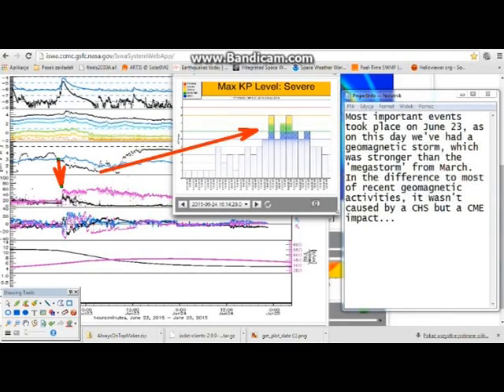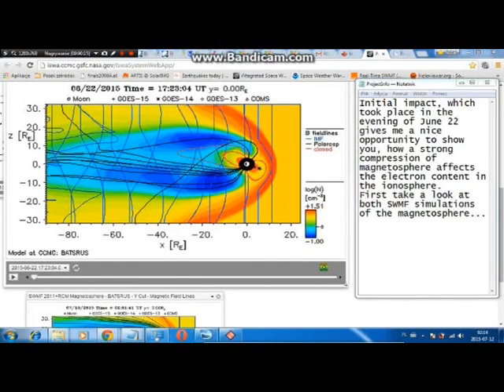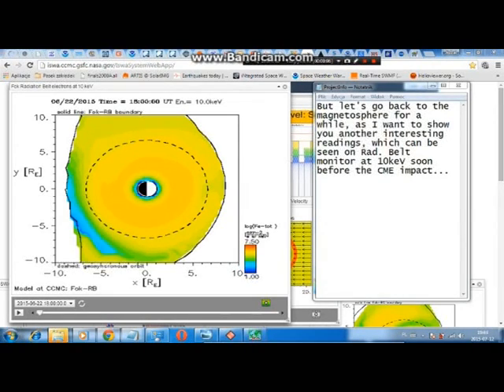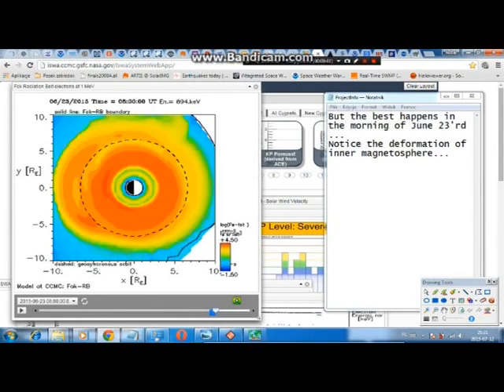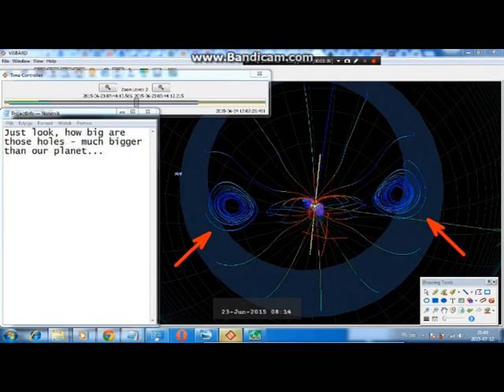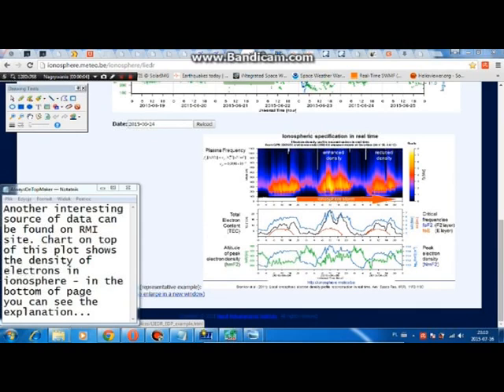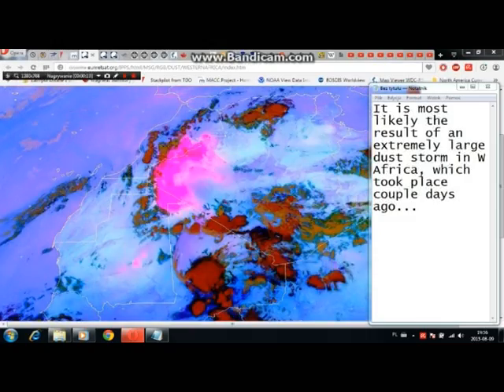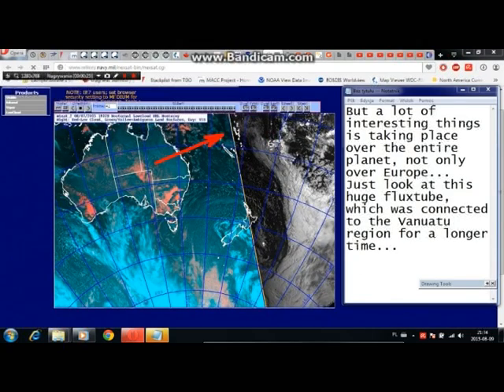Vibes Of The Universe - Difficult Times